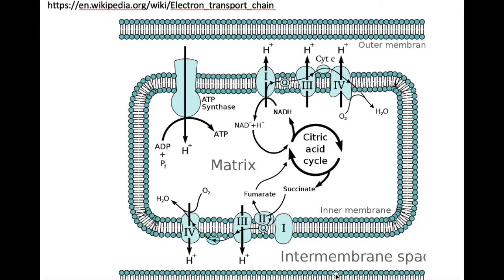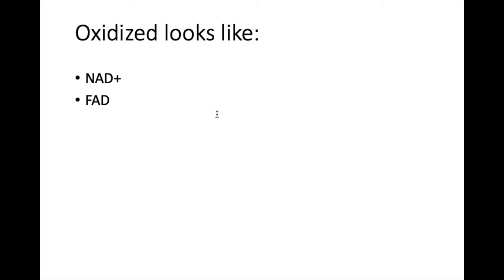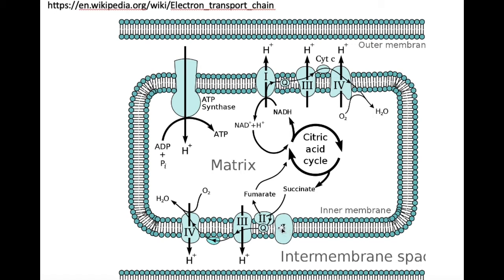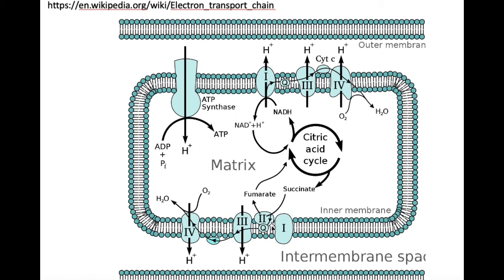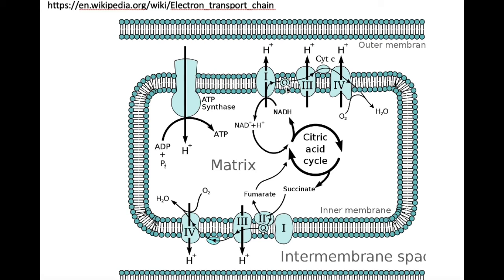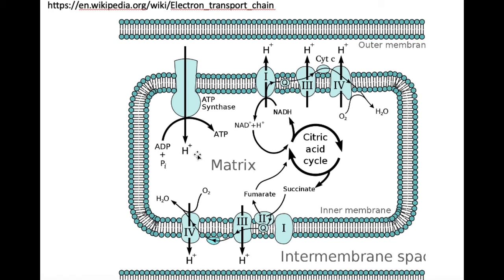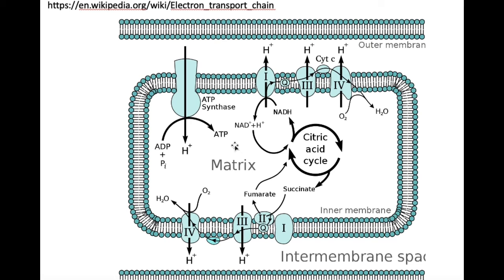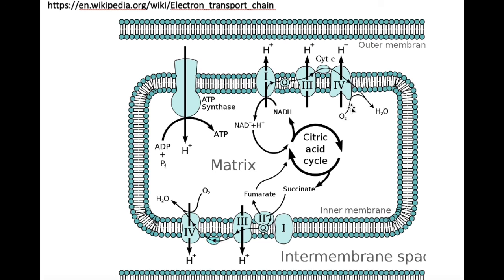Cell biology | The electron transport chain explained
The electron transport chain makes
from NADH and FADH2 via redox reactions with the complexes of the inner membrane of the mitochondria. An electrochemical gradient is generated from protons being pumped into the inner membrane space. When the protons go back into the matrix to balance out the difference, they cause ATP-synthase to rotate and phosphorylate ADP to make ATP.

Located in the inner-membrane of the mitochondria.

Complexes 1 2 3 4 (carry electrons; have different redox potentials; pump protons except for complex 2)
Mobile carriers do not pump protons: Ubiquinone Q Cytochrome-C
Oxygen (last to receive electrons)
ATP-synthase ( acts like a turbine)
Proton pumping (generates electrochemical gradient)
NADH is stronger than FADH2